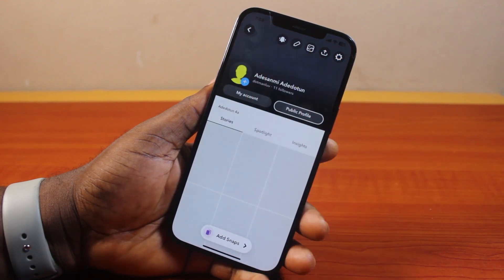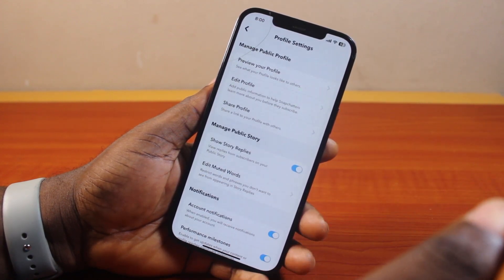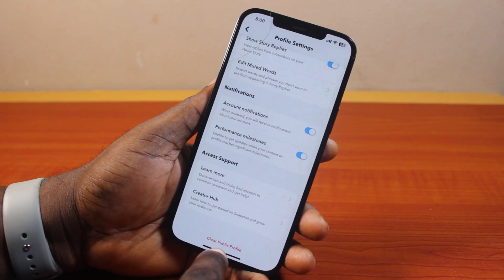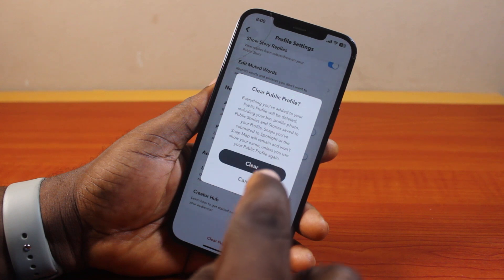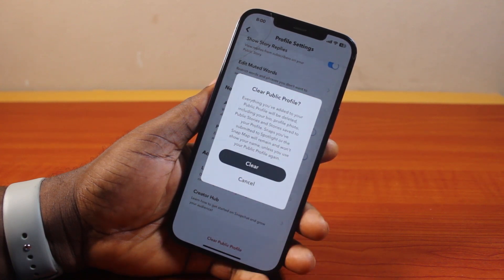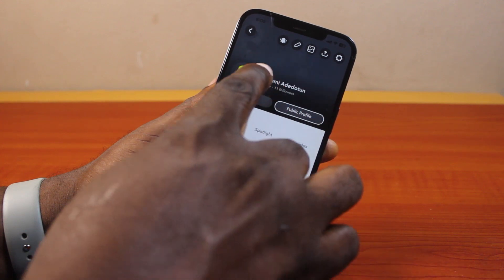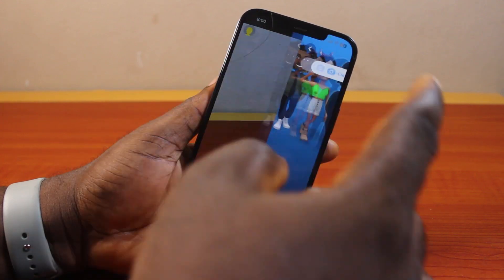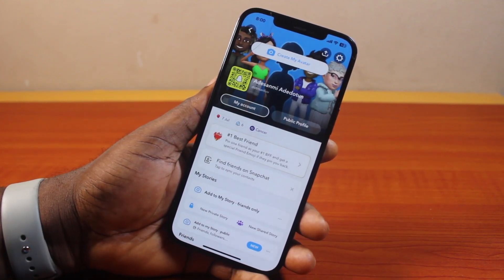How to Delete Snapchat Public Profile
Cheap iPhone
Cheap Samsung Phone
Cheap Apple Watch
Cheap Digital Camera
Cheap YouTube Microphone
Cheap MicroSD Card